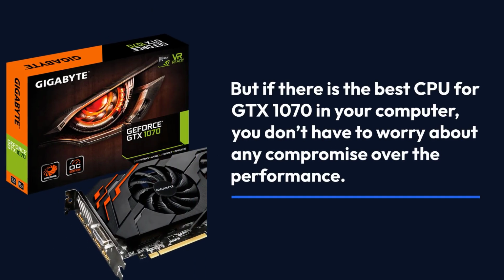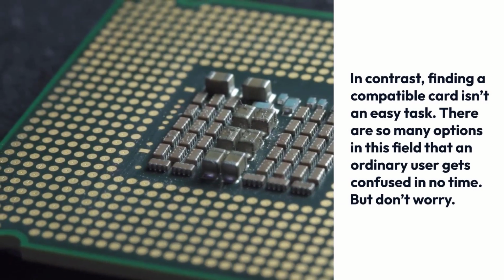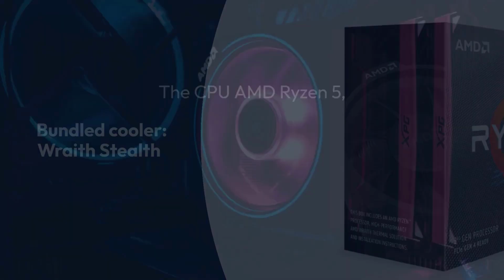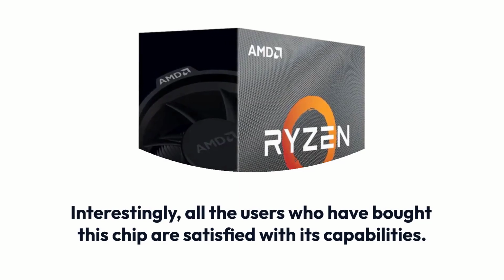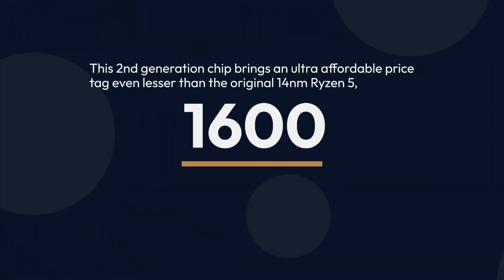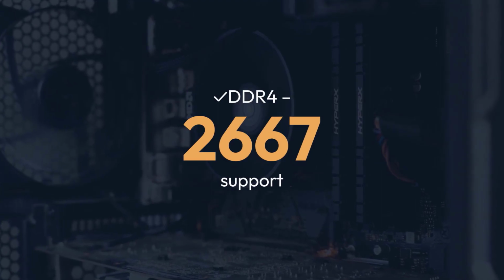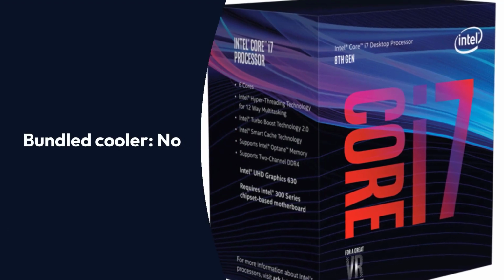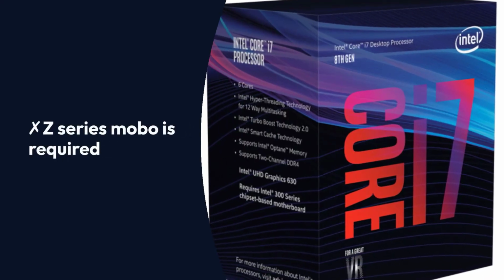Best CPUs for GTX 1070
In this video, we will talk about Best CPUs for GTX 1070

1. Best CPUs for GTX 1070
2. AMD Ryzen 5 3600
3.AMD Ryzen 5 1600 AF
4.Intel Core i7 8700K

Are you ready to revolutionize your online presence? Look no further! Our comprehensive suite of services is designed to catapult your brand to new heights. From captivating AI Text to Video transformations to the intricacies of WordPress Website Design and the power-packed world of SEO, we've got you covered!

✨ Services We Offer:

AI Text to Video:
                             Transform your ideas into stunning visual narratives with our state-of-the-art AI Text to Video service. Engage your audience like never before with dynamic, attention-grabbing content.

WordPress Website Design:
                                                  Craft a digital masterpiece with our expert WordPress Website Design services. We specialize in creating user-friendly, visually appealing websites that leave a lasting impression.

SEO Mastery:
                        Gain a competitive edge with our SEO expertise! From Keywords Research to On-Page SEO, Off-Page SEO, and Technical SEO, we delve into every facet to ensure your website ranks high, driving organic traffic to your doorstep.

Masterful Keyword Research:
                                                      Dive deep into the art and science of keyword research with our expert guidance. Uncover the words that resonate with your audience.

YouTube SEO:
                          Maximize your reach on the world's second-largest search engine. Our YouTube SEO strategies will optimize your videos for higher visibility, attracting a broader audience to your channel.